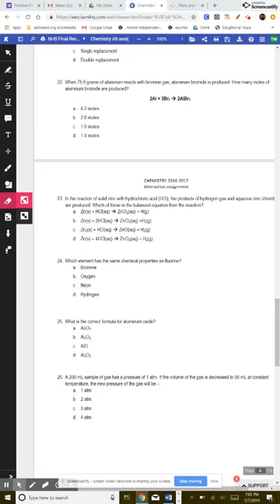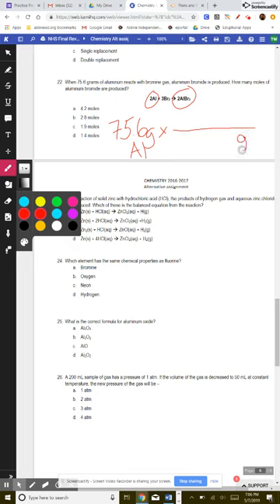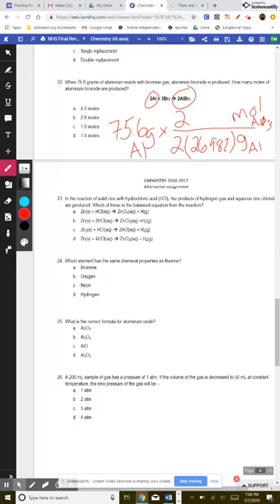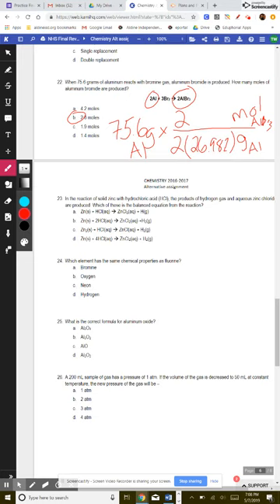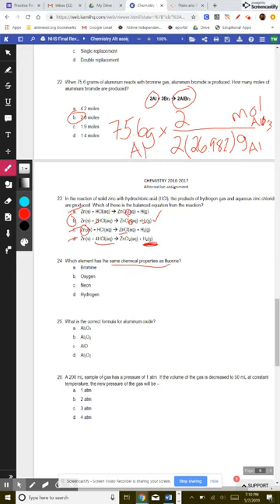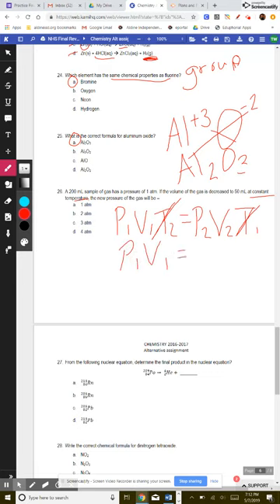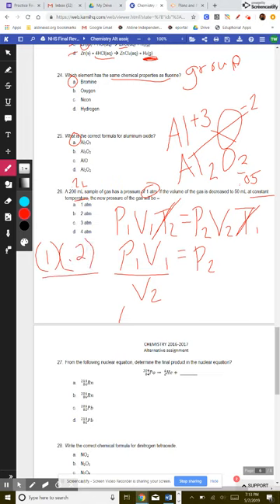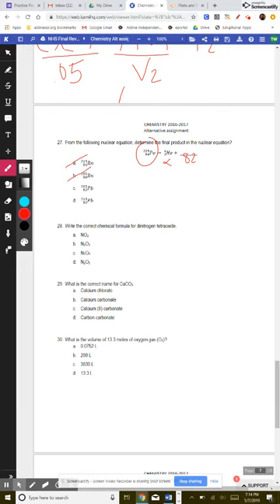May 7, 2019 7 15 PM